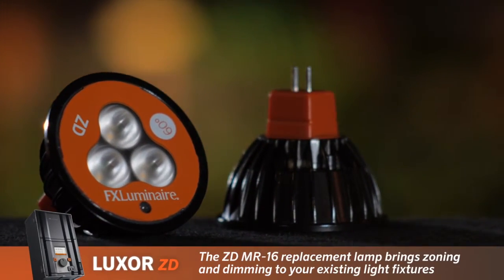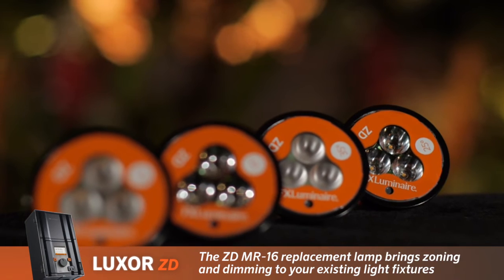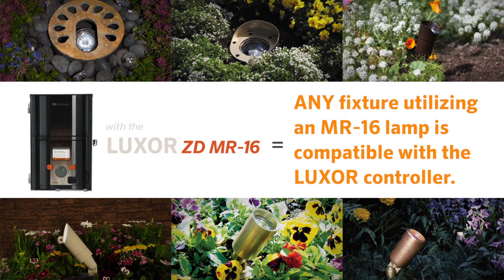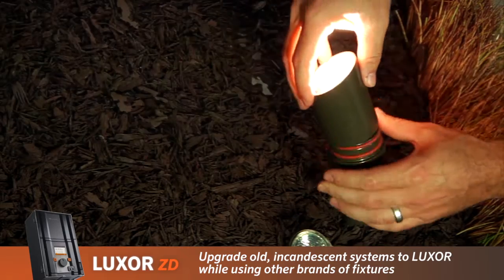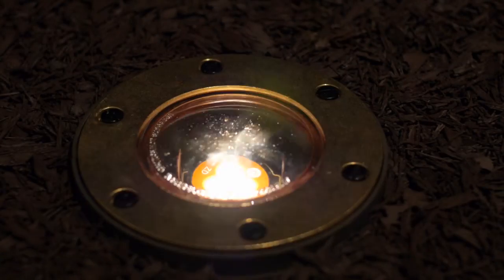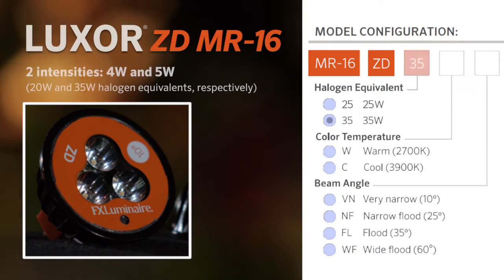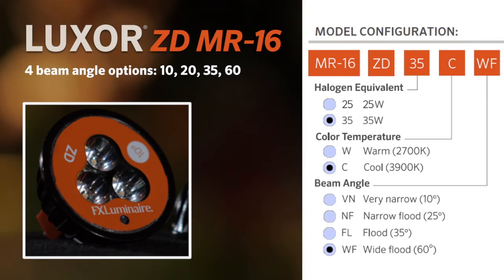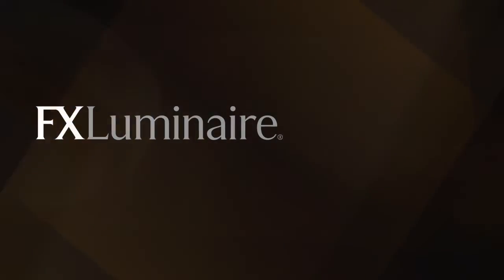Luxor ZD MR-16 Product Guide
The Luxor ZD MR-16 allows the Luxor ZD controller to zone and dim any light fixture with an MR-16 socket. The ZD MR-16 is designed for retrofit applications - perfect for upgrading old incandescent systems to energy-saving LED with the zoning, dimming, and Wi-Fi capabilities of Luxor.